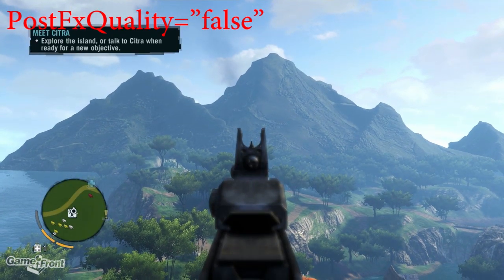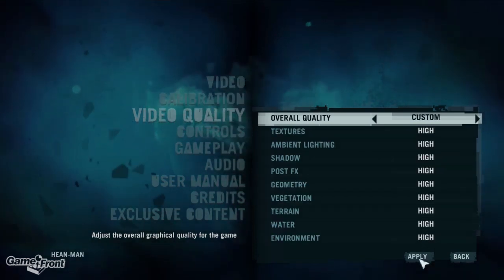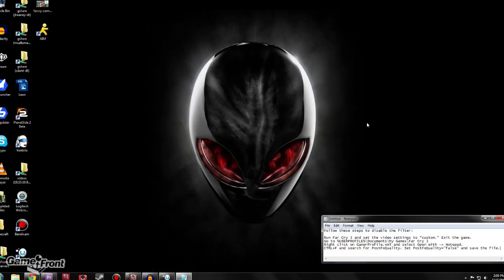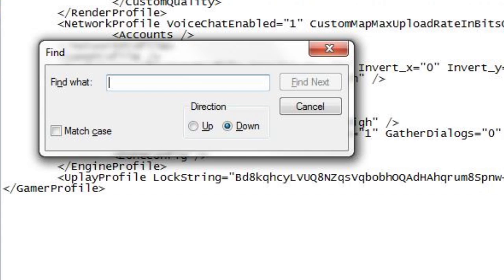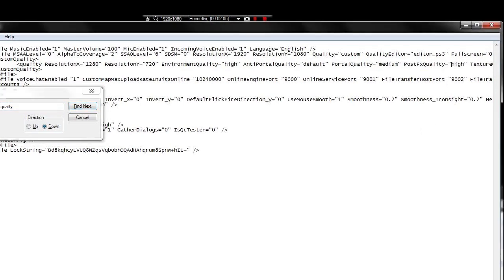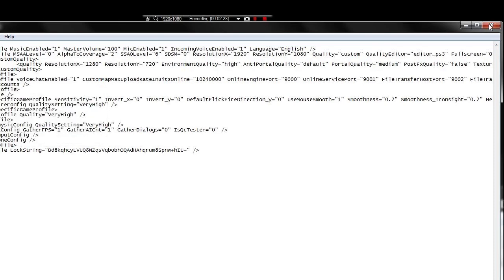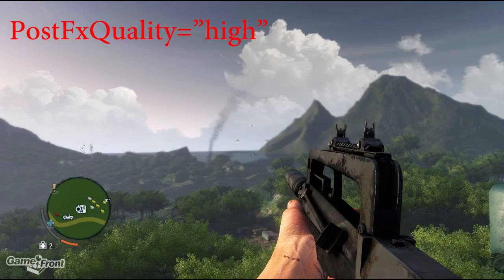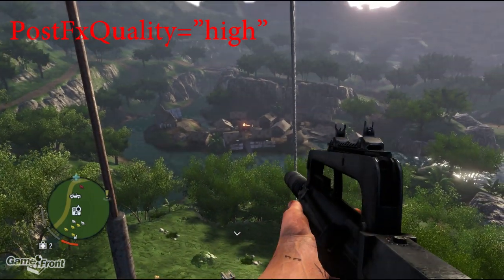Far Cry 3 - PC Tweaks - How to disable the Depth of Field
Follow these steps to disable the filter:

Run Far Cry 3 and set the video settings to "custom." Exit the game.
Go to %USERPROFILE%\Documents\My Games\Far Cry 3
Right click on GamerProfile.xml and select Open With  Notepad.
CTRL+F and search for PostFxQuality. Set   and save the file.